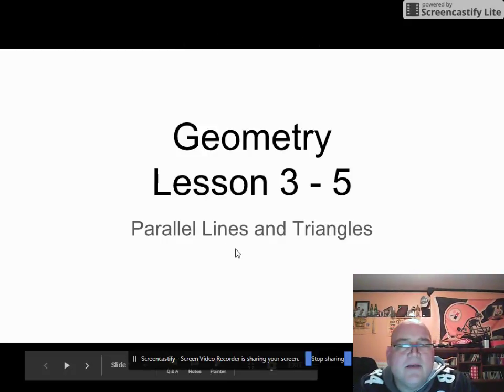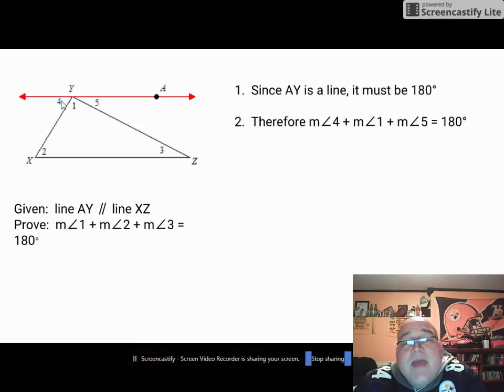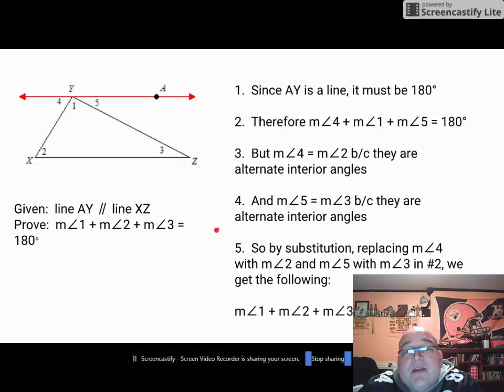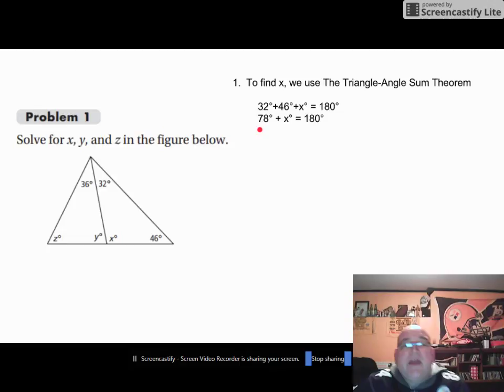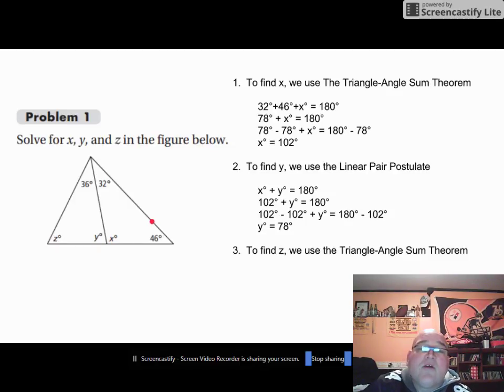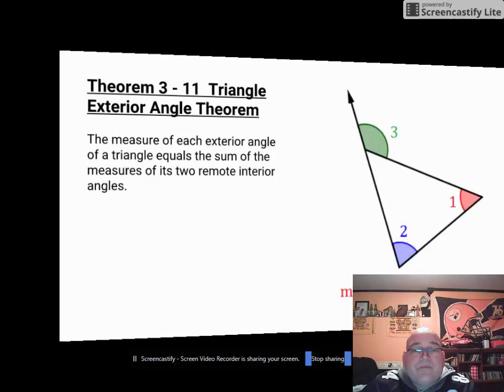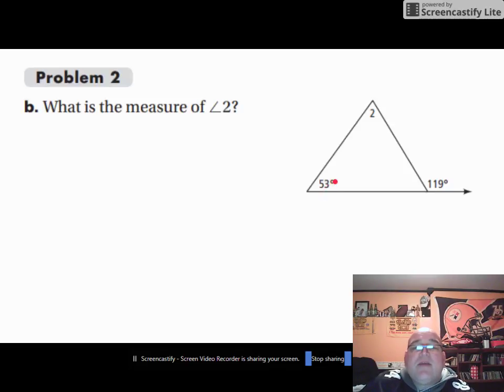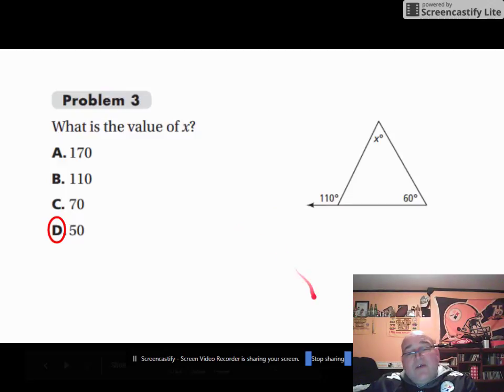Dec 11, 2017 12:55 AM